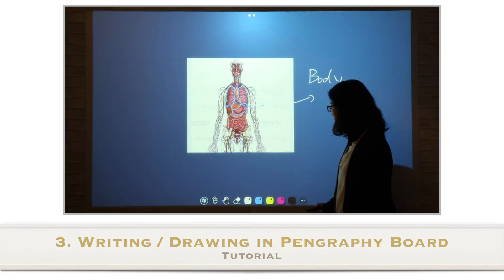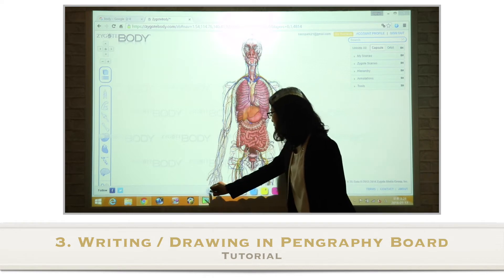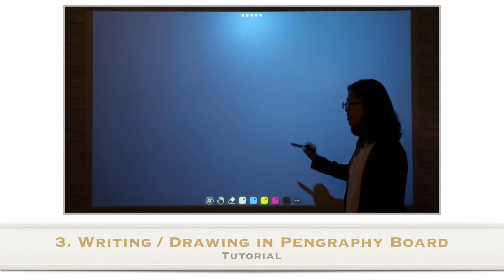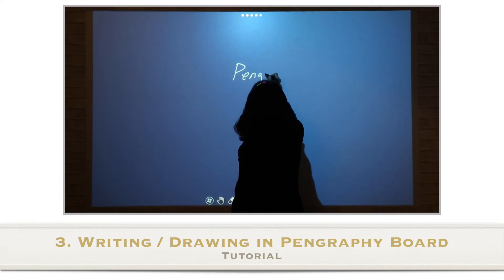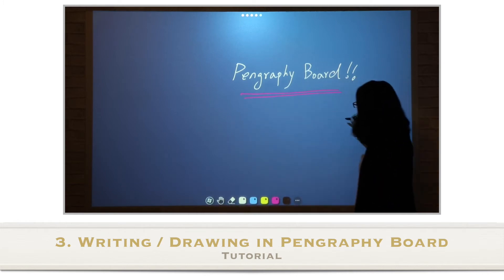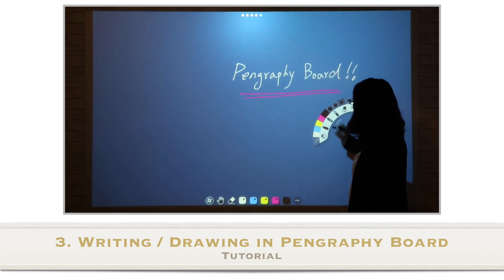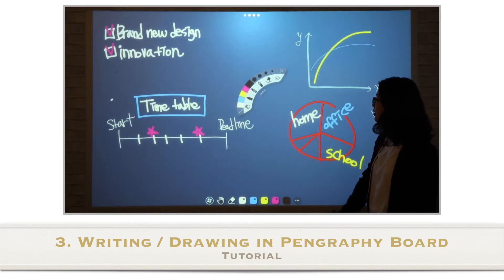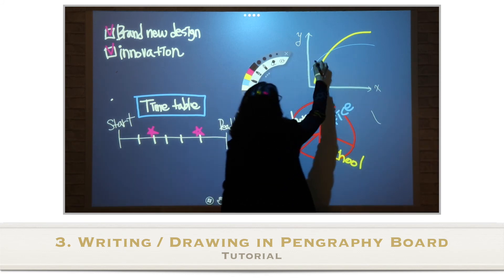PenGraphy Board 3: Writing Drawing in Pengraphy Board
Introduction to SOLiDEdu's new IWB platform, PenGraphy(R) Board